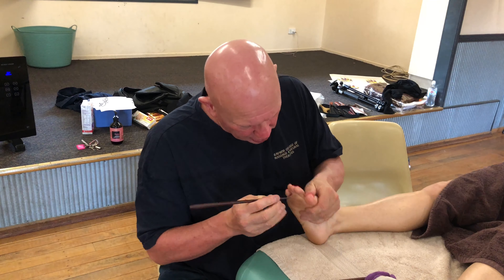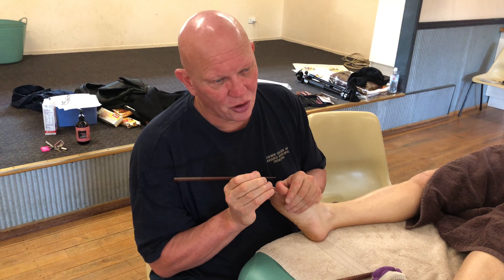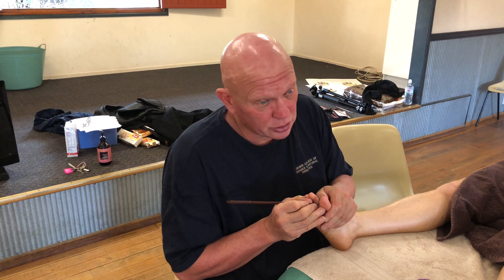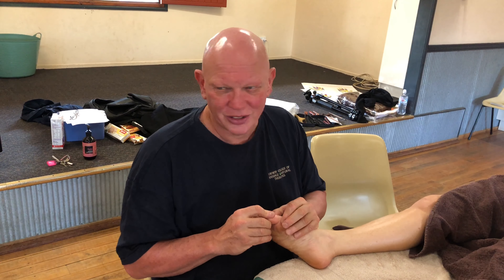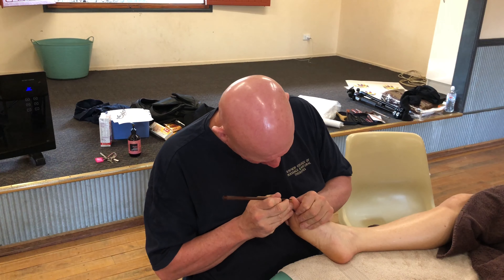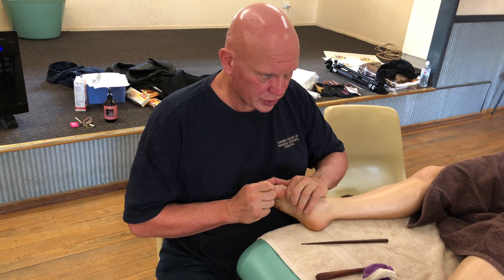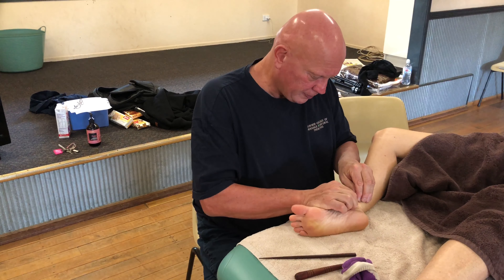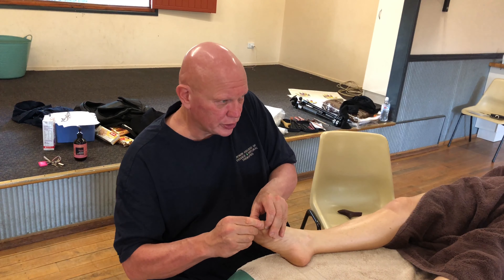Part 2 of Brandon teaching how to use massage tools such as chopsticks to get tension out of toes.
Brandon continues to demonstrate how to use massage tools on the toes and feet during a class in Raynor massage. He also discusses bands of tension and their origins in toes and some interesting knowledge gained from acupuncture.
For those people interested in learning Raynor massage during the pandemic we are holding online Raynor massage course
I am not travelling at the moment but I am holding courses in Pie Creek, Queensland. There is plenty of accommodation near by and Gympie is only 10 minutes away. Obviously we don't know what will happen with CoVid 19 etc but I may hold more courses overseas in 2021. My teachers in the UK and Canada are also starting to teach again.